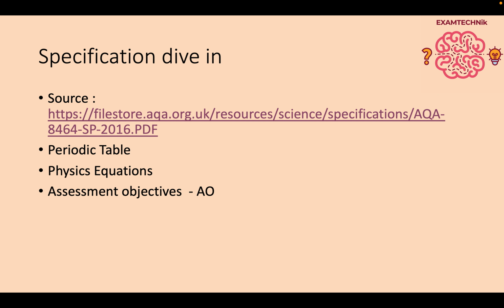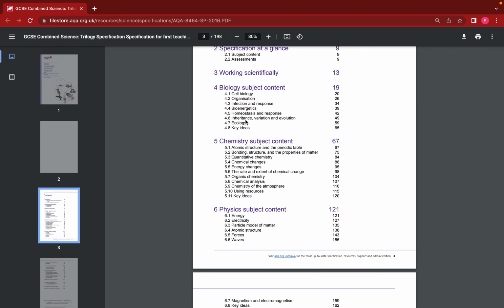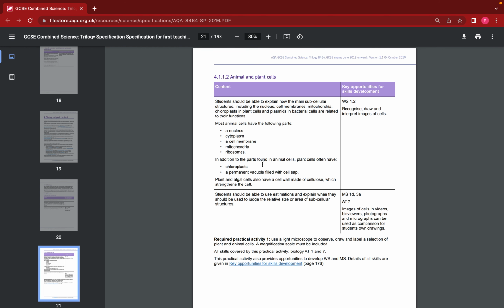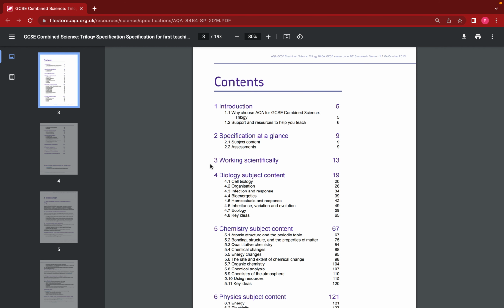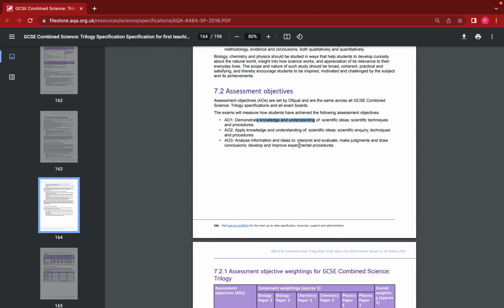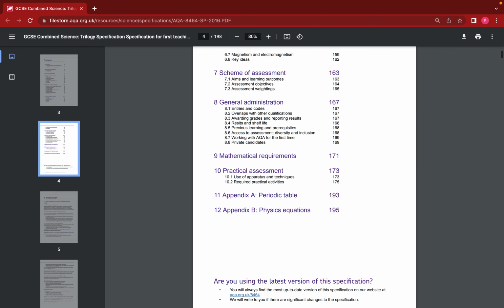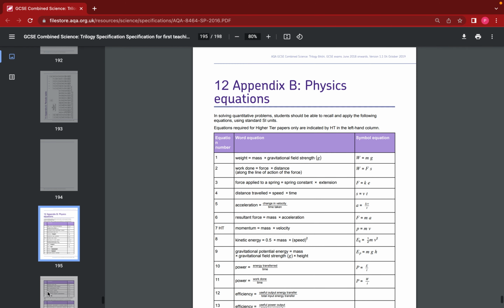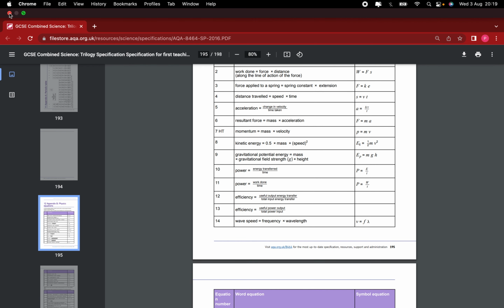Where to start? AQA Combined Science (Trilogy)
Where to start? Students are often unsure about where to start and overlook the specification.

In this video:
00:00 Intro
00:50 Specification at a glance
01:52 Required Practical - Biology
03:17 Required Practical - Chemistry
04:01 Required Practical - Physics
05:22 Specification dive in
06:57 Key Ideas
07:24 Assessment Objectives and weightings
08:22 Periodic Table
08:52 Physics Equations